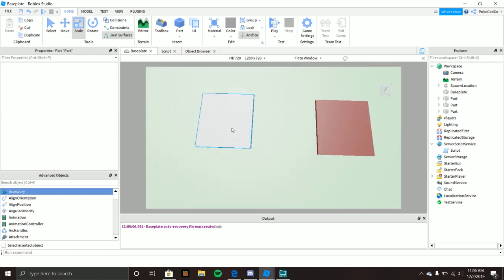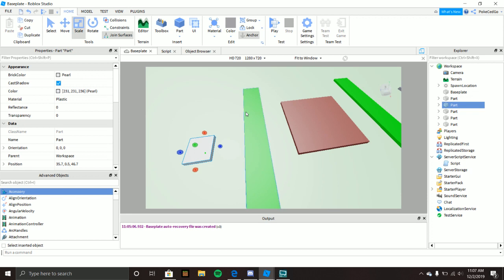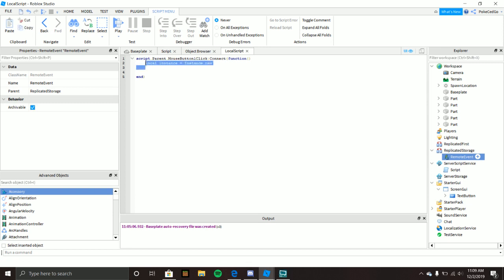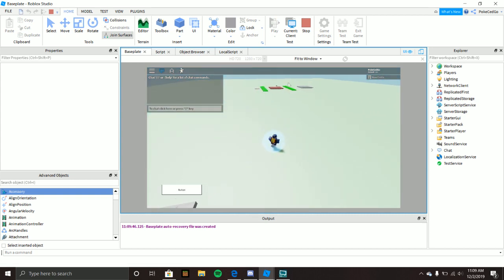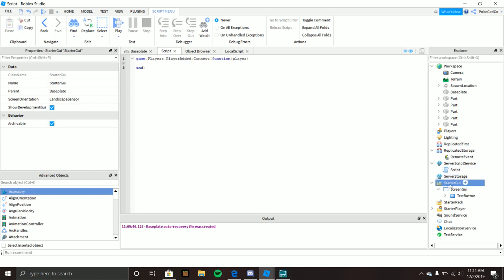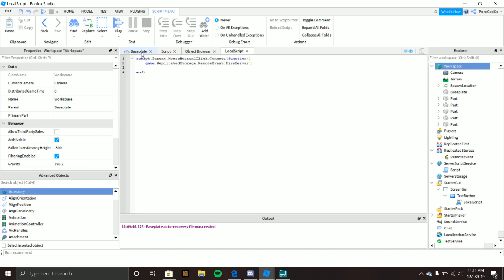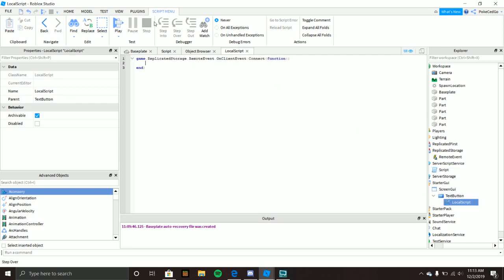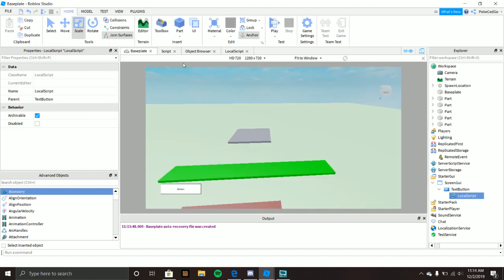[FINAL] RemoteEvents | Roblox Lua